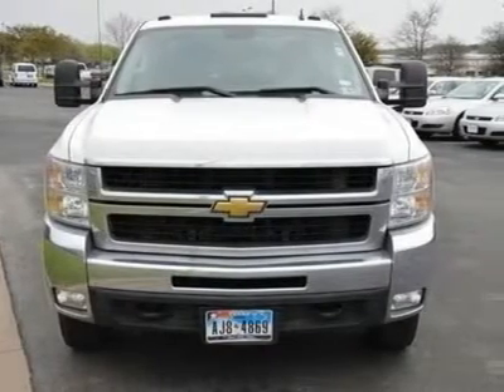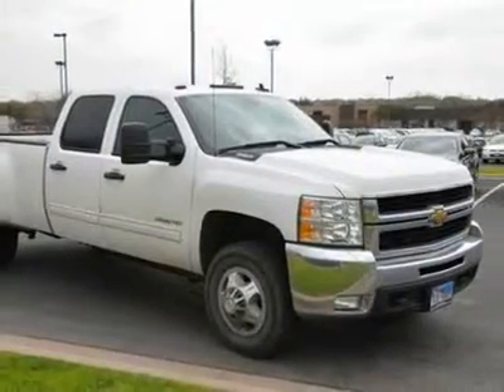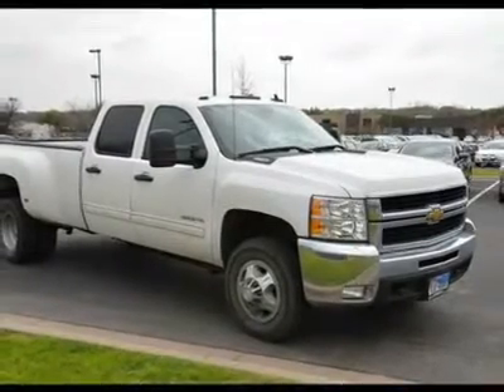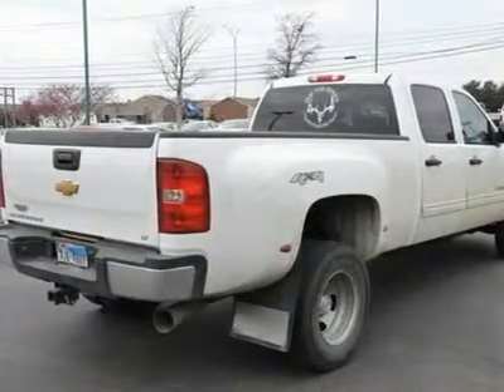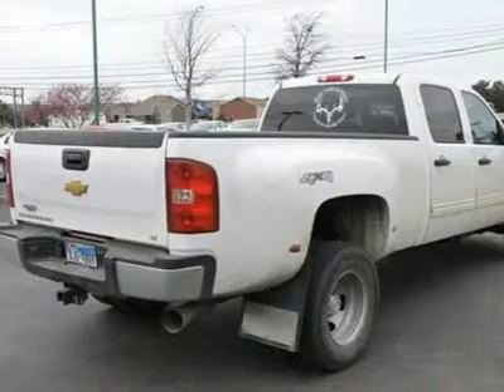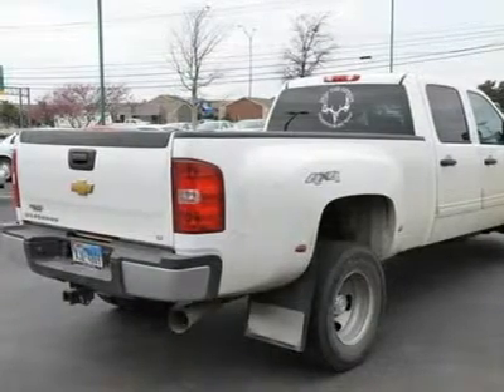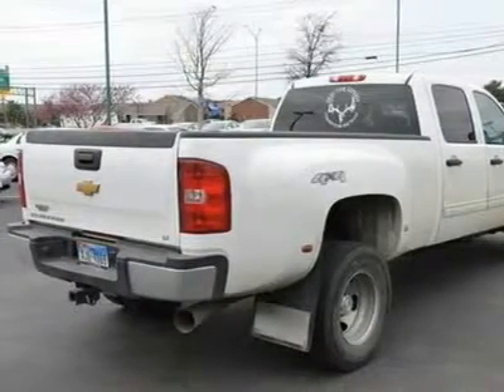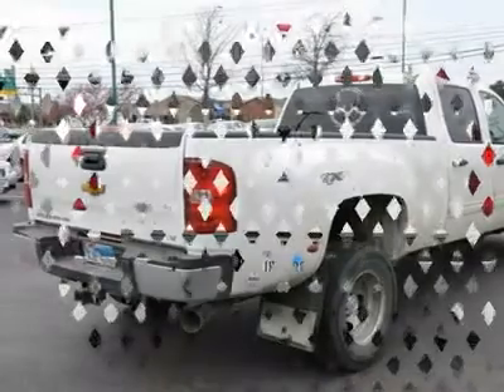2010 CHEVROLET SILVERADO 3500HD Austin, TX AF108586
2010 CHEVROLET SILVERADO 3500HD Austin, TX
Stock

Henna Chevrolet
8805 North IH-35

Duramax 6.6L V8 Turbocharged and 4WD. Big-time TUFFFF! Can you handle this much power?! Come take a look at the deal we have on this hardy 2010 Chevrolet Silverado 3500HD. She's built Rough and Tough alright! She has the power and brawn to take that hunting or fishing trip with your buddies and ALL your toys. Visit our virtual showroom 24/7 @ hennachevrolet.com.